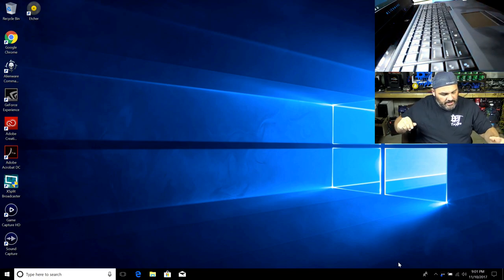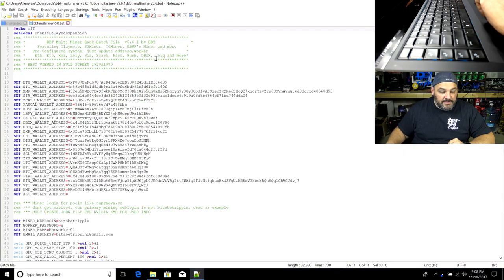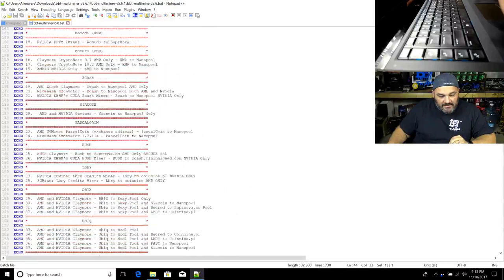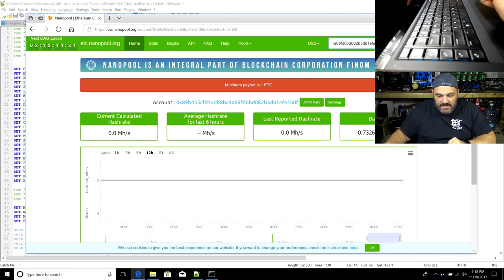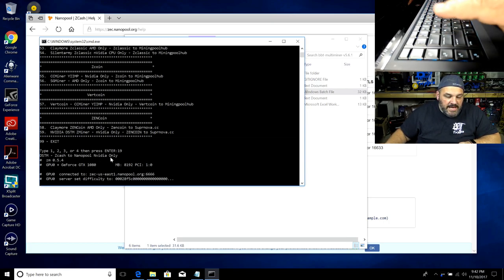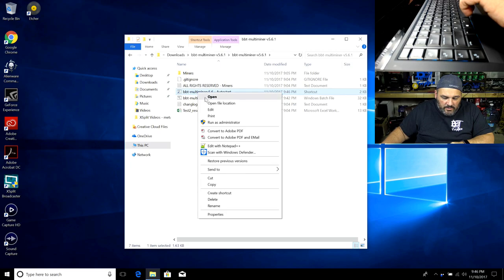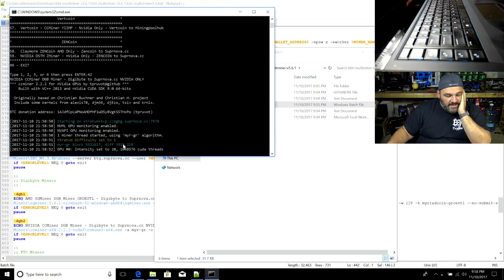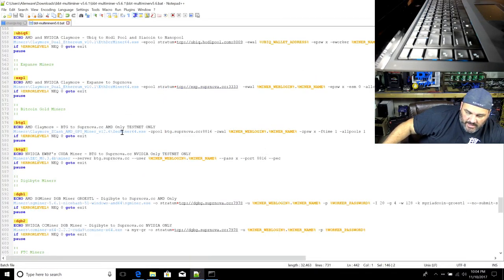Guide on using the BBT Multi-Miner v5.6.1 | Anyone can mine cryptocurrency!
BBT Carter just finished a major update for the BBT Multi-Miner. In this update many things were fixed, tested and improved upon. BBT Multi-Miner has 29 individual miners, multiple mining pools and all of the world's popular GPU mined tokens to choose from. In this tutorial BBT Carter walks you through it the setup, configuration and management of the tool.

Changes from 5.5 through 5.6.1

Fixes
• Corrected many menu options
• Consolidated miners into single folder, under 'miners' in folder root
• Added/updated 11 miners (total 29 individual miners)
- Claymore v10.1 as example
• Fixed 18+ syntax bugs (Tested all options)

Removed
• Deprecated Zclassic + PASC
• Deprecated Ubiq EU based pool
• Deprecated Litecoin
• Deprecated Dash

Added
• Added Monero VEGA Support
• Added Monero nVidia Support
• Added Komodo Coin
• Added Vertcoin
• Added Zcoin
• Added Bitcoin Gold
• Added Electroneum
• Optimized Ethminer supporting both amd and nvidia cards

Hardware used in this stream:
Alienware M17R4 - 7820HQ, 32GB DDR4, 1TB M2 SSD, GTX1080

Hardware in previous livestream:

Intel i7 8700k
ASUS ROG MAXIMUS X HERO (Wi-Fi AC) Motherboard
EVGA Supernova 1000 G3 PSU
Corsair H115i Cooler
Samsung EVO 960 M.2 500GB
TridentZ RGB PC3200 DDR 4 16GB Kit
ASUS STRIX 1080 Ti 11GB
Toshiba 4TB
HP OMEN X 35" GSYNC 3840x1440p 100hz

This help you? We provide this for free for the community!

Helping us with resources has a DIRECT correlation to the content you see. We are not a fly by night channel, have been serving the space since early 2013!

You can donate to any of the address below for the particular cryptocurrency:

Bitcoin = 1QHADdYwmMgVoaYqqY3SE8ummr4euHqzUv
Litecoin = LVemKU6GTccpCSaLp4JwXPXbDT1RBbDWbQ
Ethereum = 0xF897EaFdb787AcD4Da5e2EB5003E42dc1Ef86d39
Ethereum Classic = 0x89b455cfd5adb8ba4a69fd6bd082b3d61efe160f